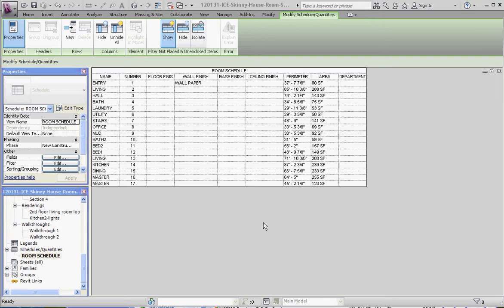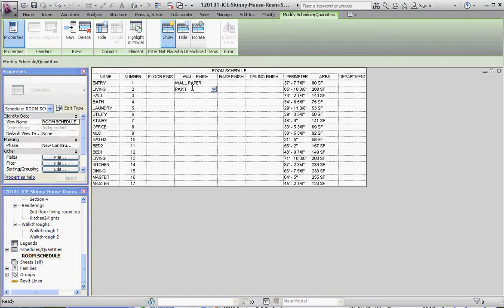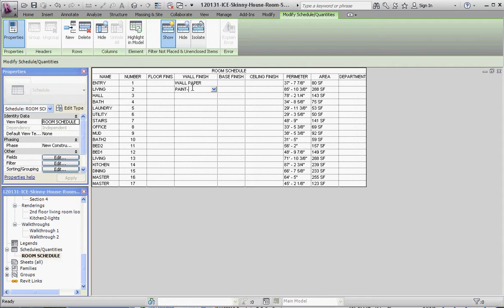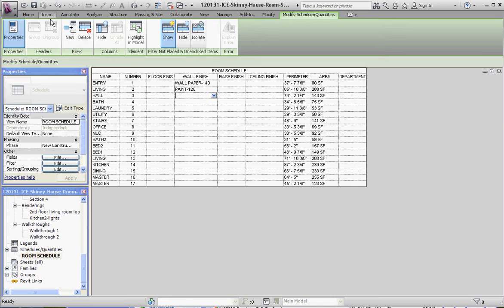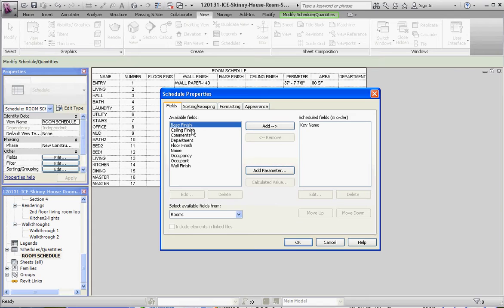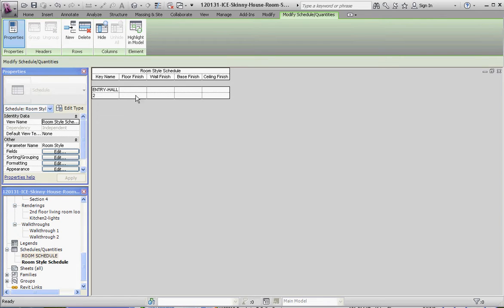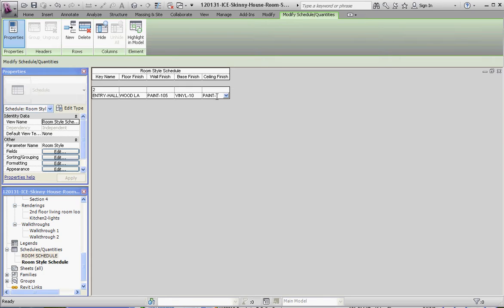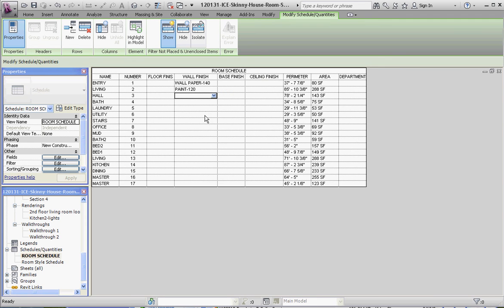Revit - Room Schedule Part 3, Data and Key or Room Style Schedule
This video describes how to add more data and how to insert and use a Key Schedule or Room Style Schedule in your Room Schedule for use in your various Revit projects.